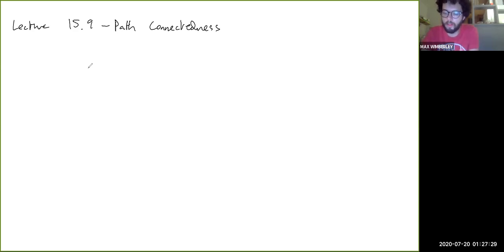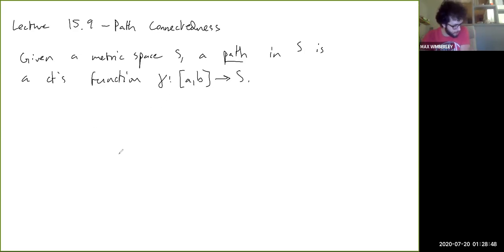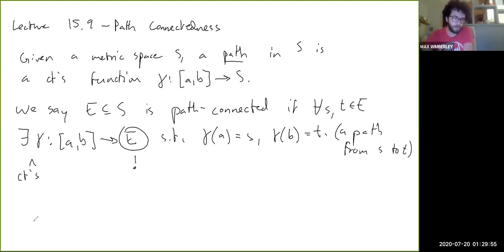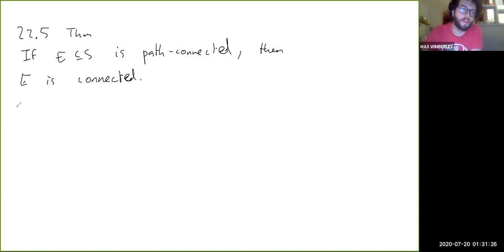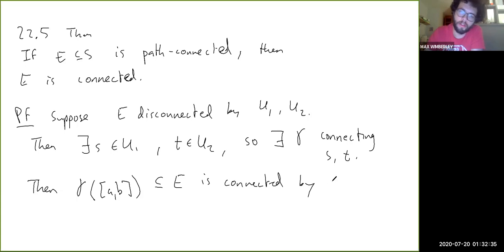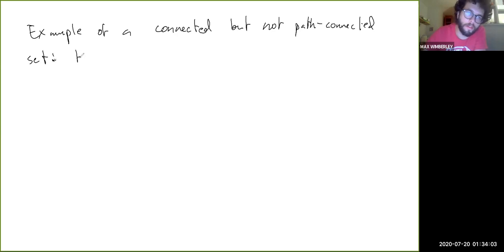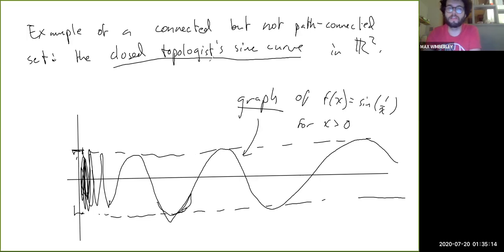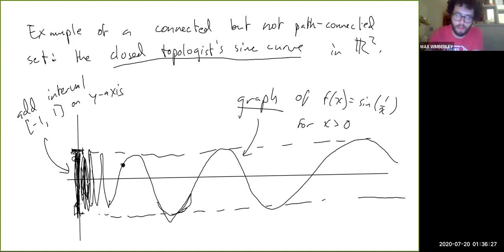Lecture 15.9 - Path-Connectedness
In this video we define path-connectedness and show that a path-connected subset of a metric space is always connected. I gesture at an example of a set in a metric space which is connected but NOT path-connected.